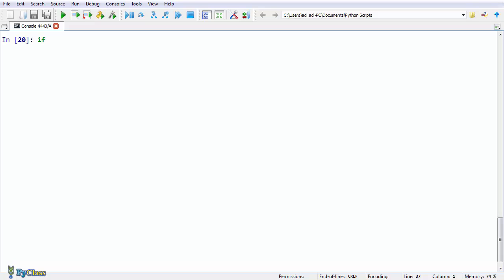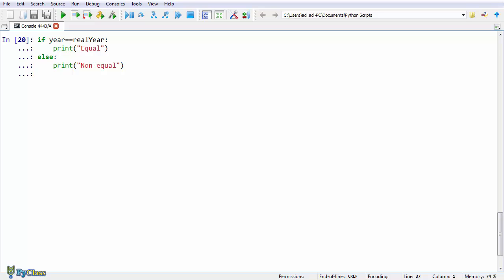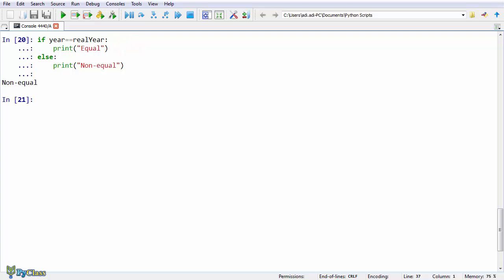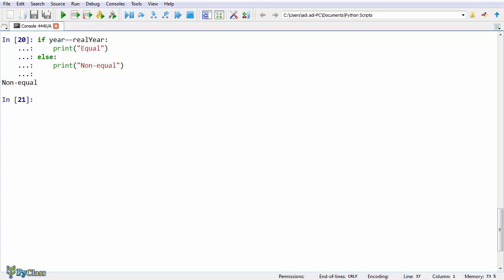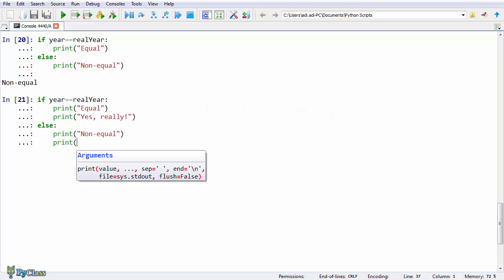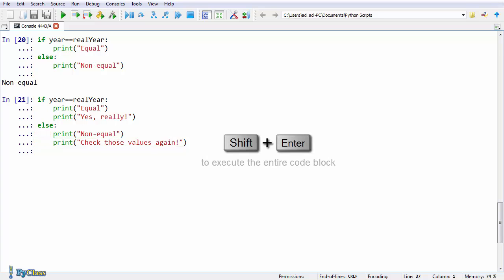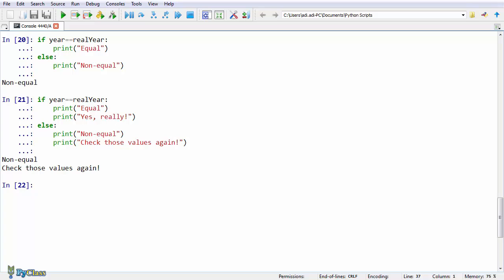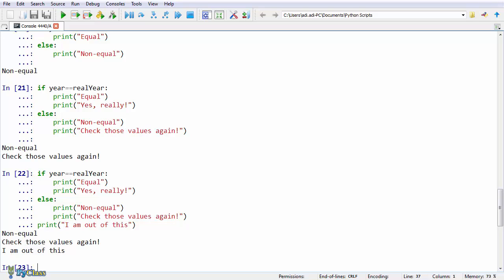video3 1 If, else, and indentation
You will learn how to write a small conditional program using the if-else clause. You will also learn about the crucial Python concept of indentation.